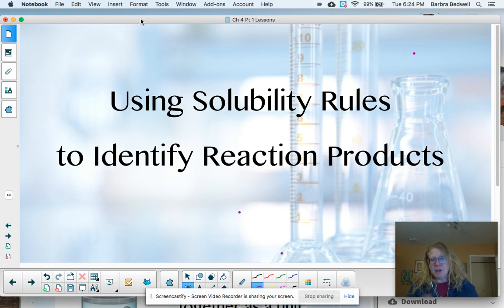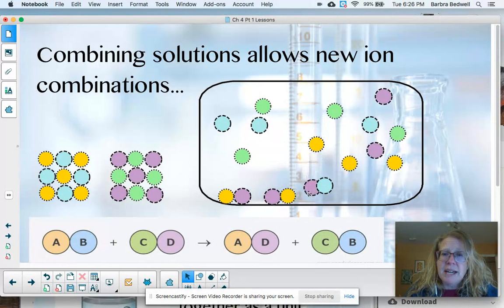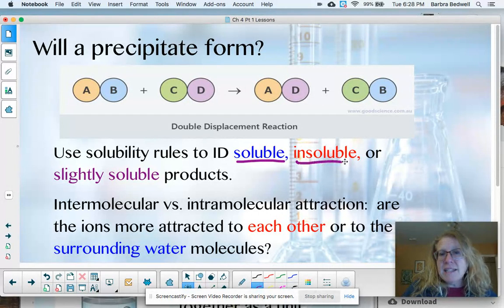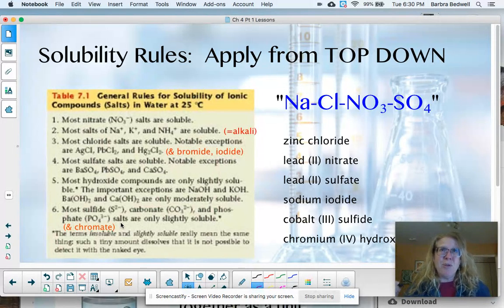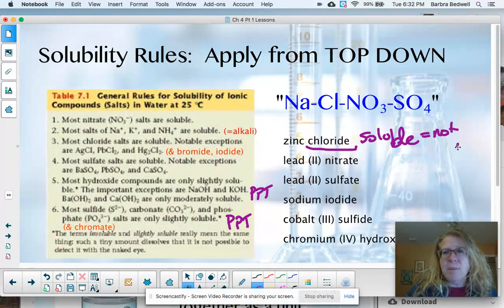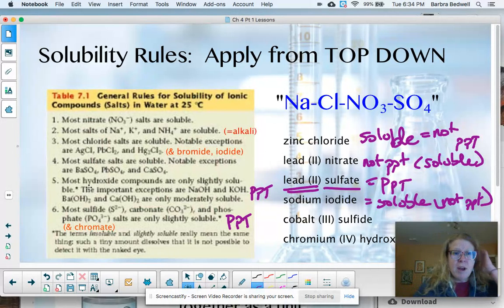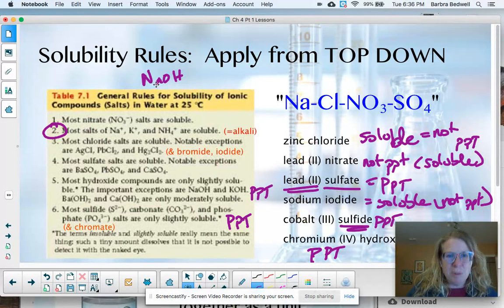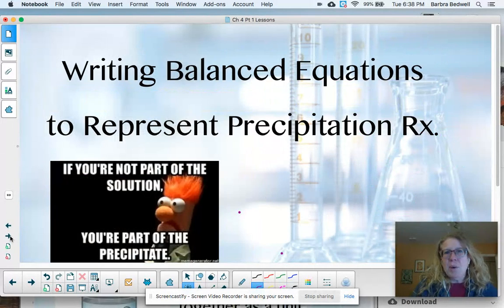Chem II Ch 4 Using Solubility Rules (PPTs)